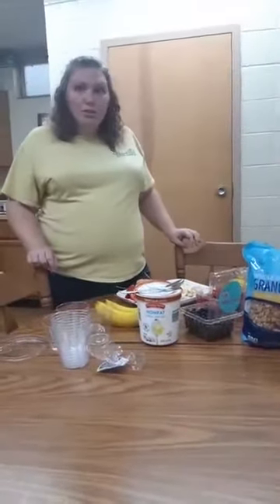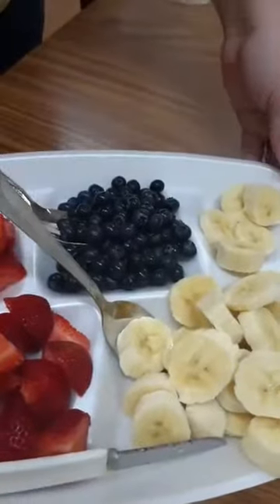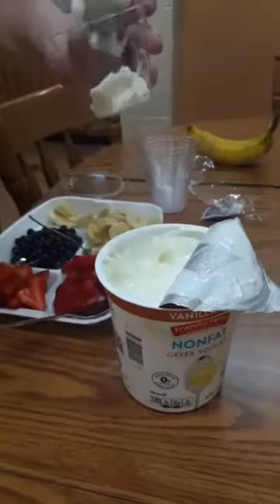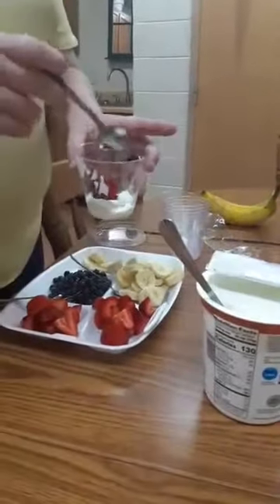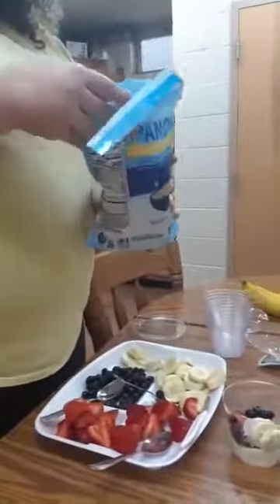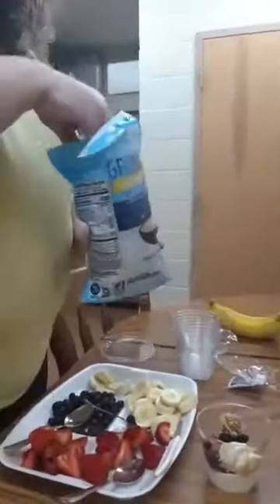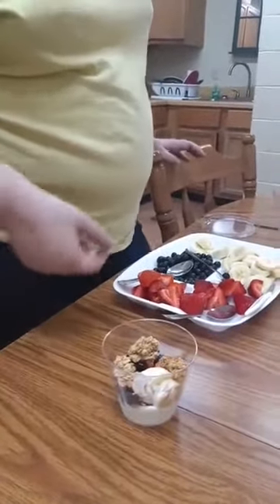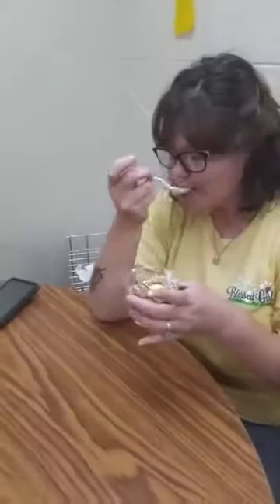SOMOVirtualCamp: Health & Wellness -- Cooking with Lynn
In June 2020, Special Olympics Missouri took its annual Sports Camp virtual. This is a session on making healthy parfaits.